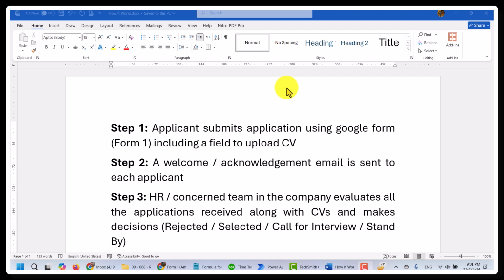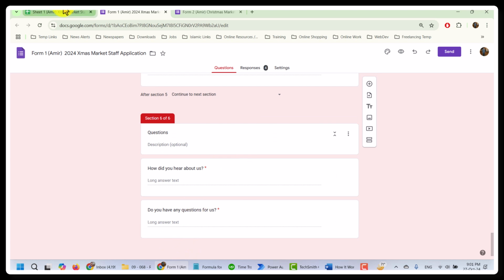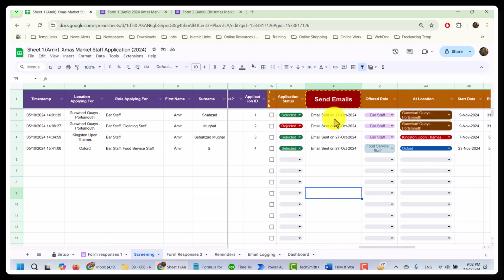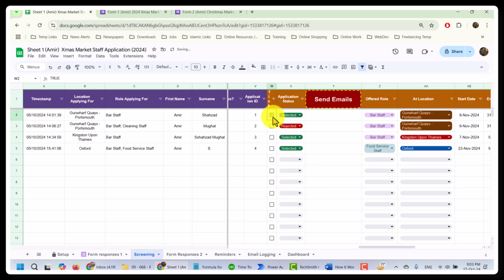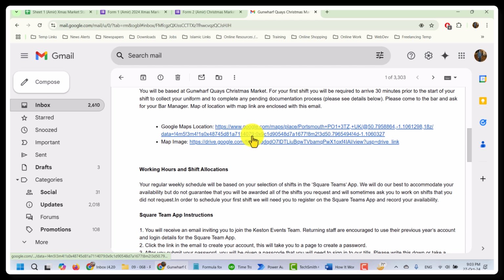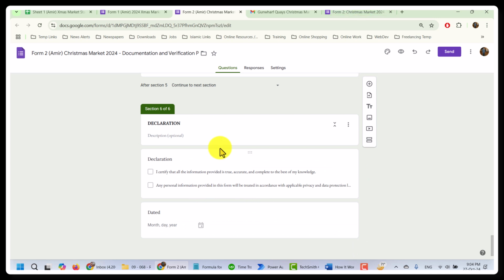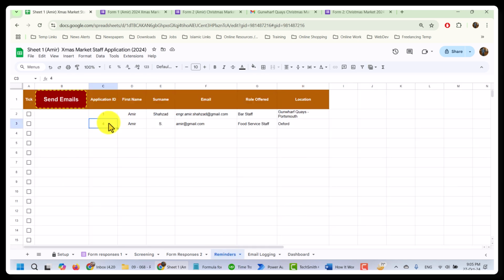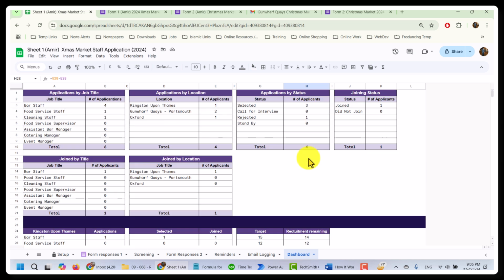HR Recruitment & Selection System using Google Form, Google Sheets and Apps Script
To see more details about my work, please visit my profile